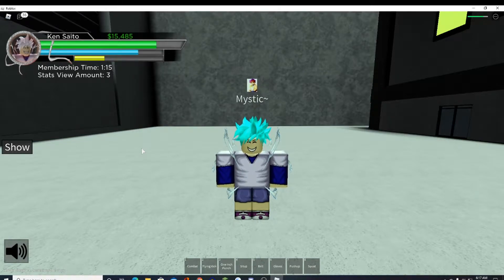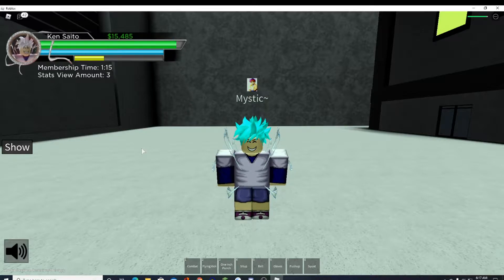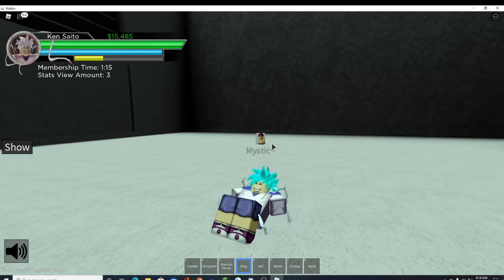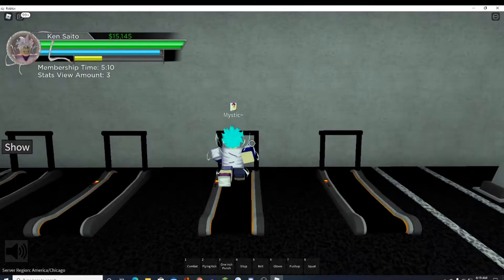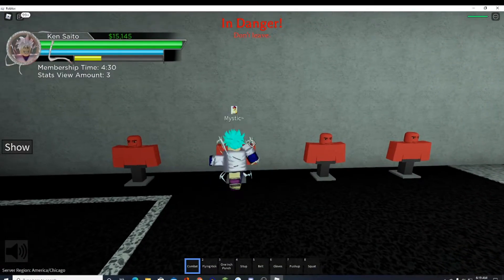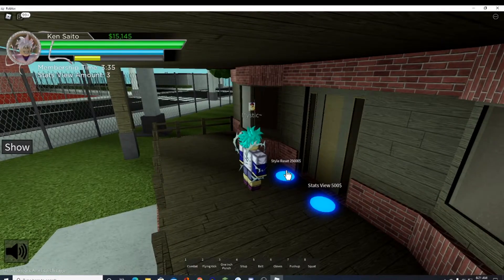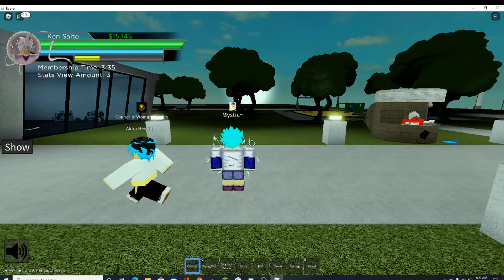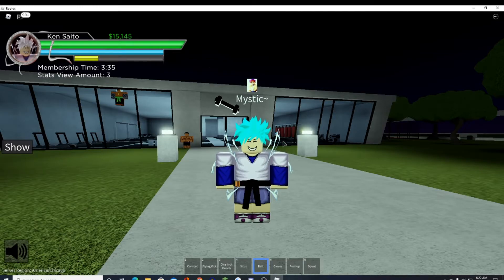PROJECT BEATDOWN: BEGINNERS GUIDE TO GETTING BELTS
These steps will show you deh weh.